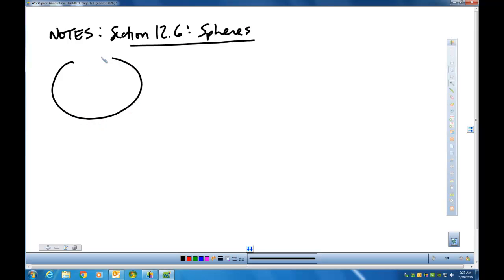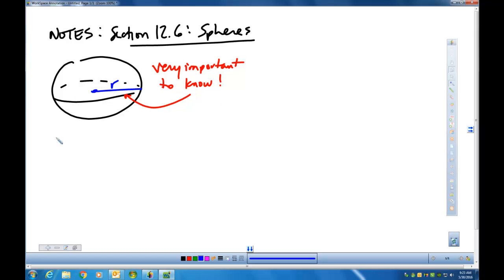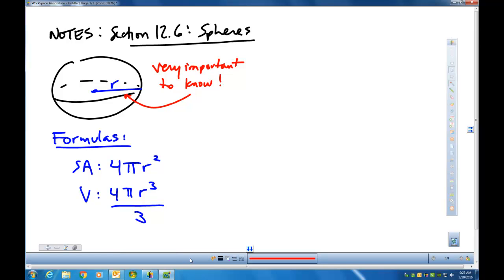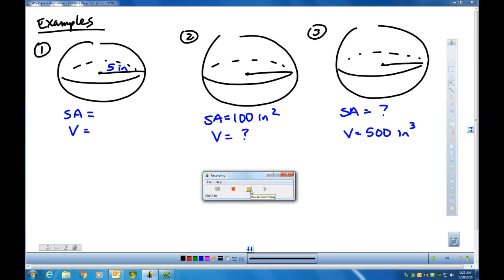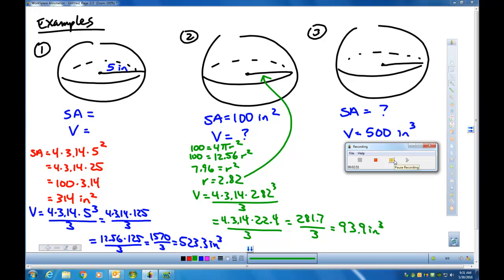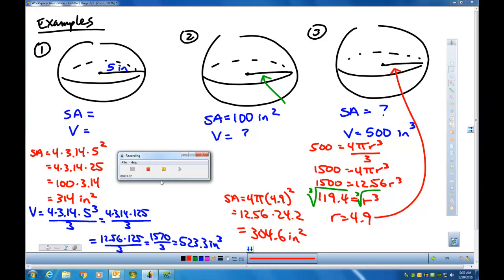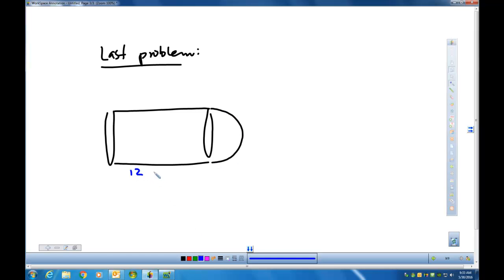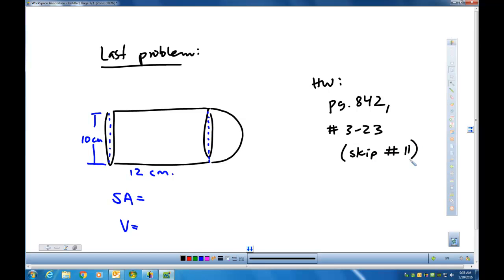Geometry: Section 12.6 - Spheres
This quick video reviews surface area and volume of a sphere and provides a couple of example problems and solutions.